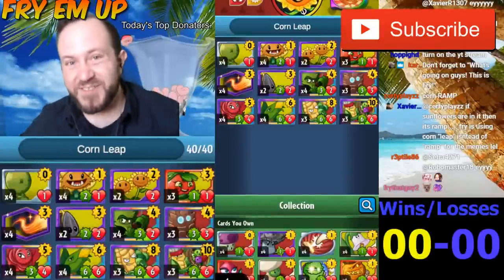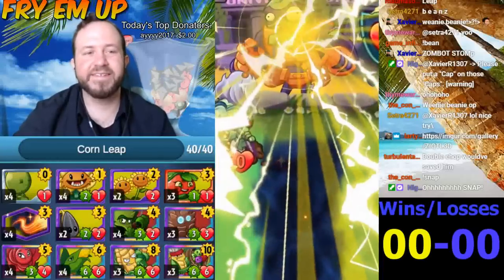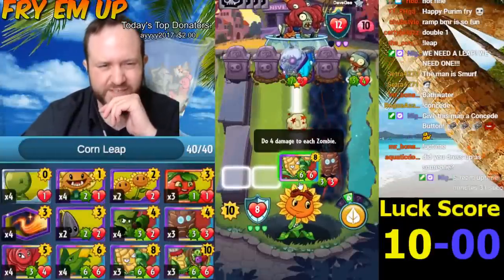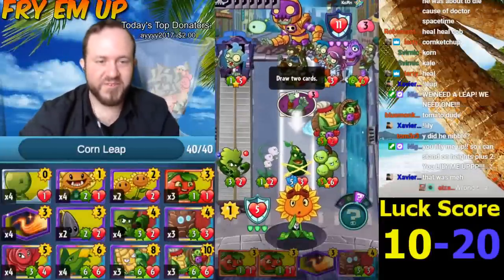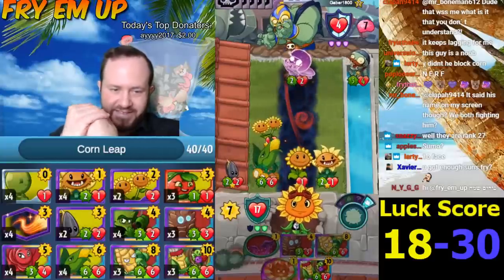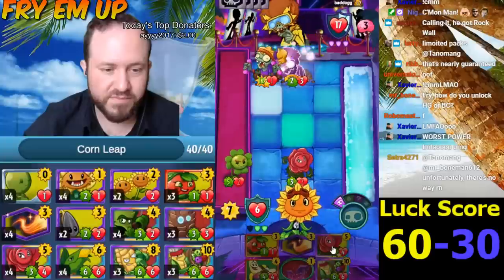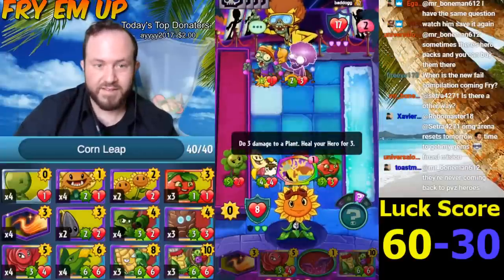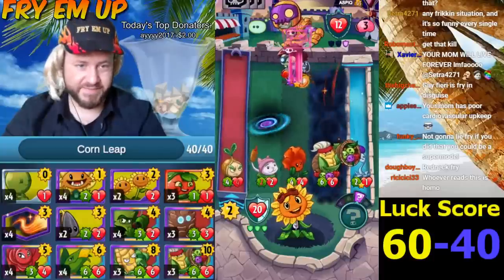Corn Molekale Leap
Solar Flare Cornucopia Molekale Deck